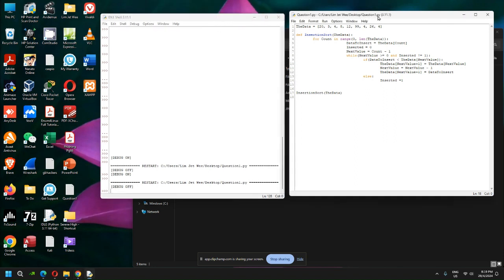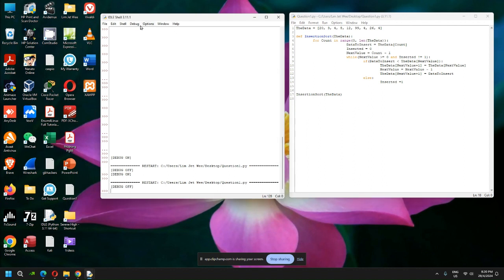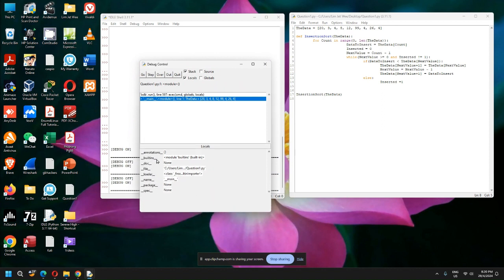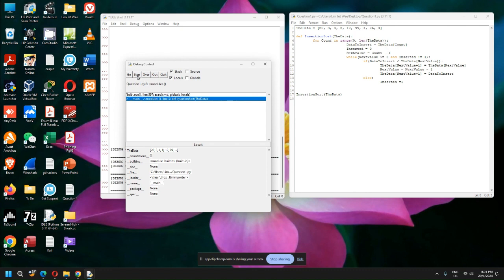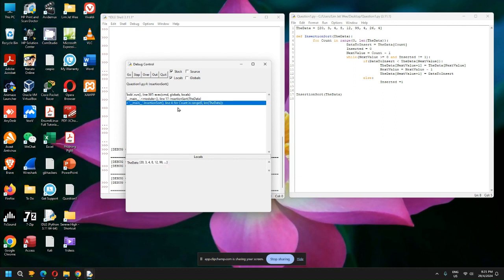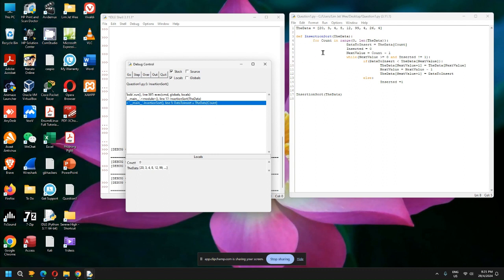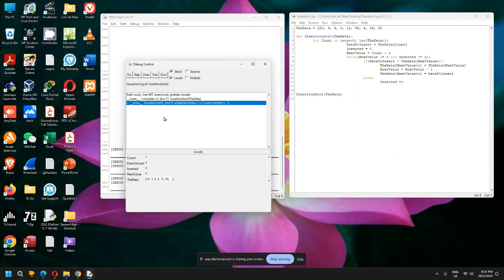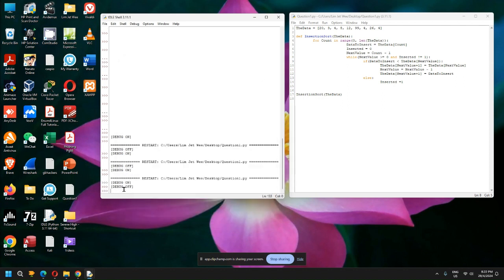Using the Debugger in Python IDLE